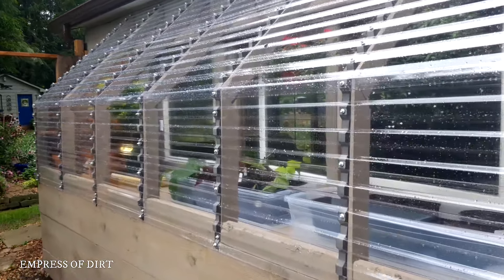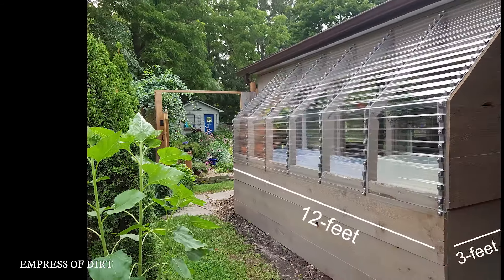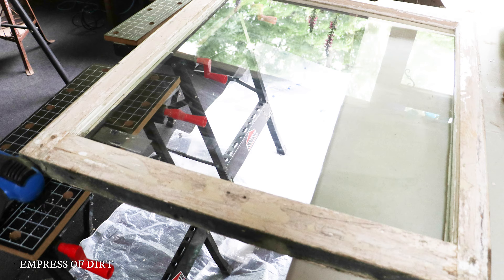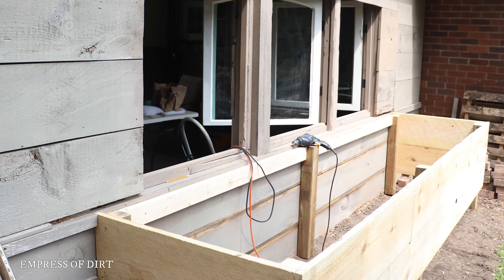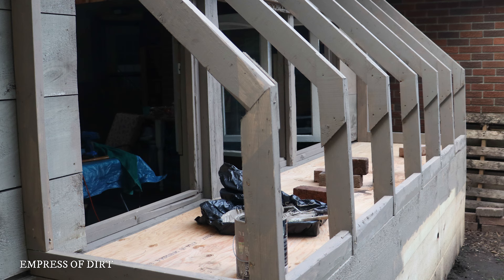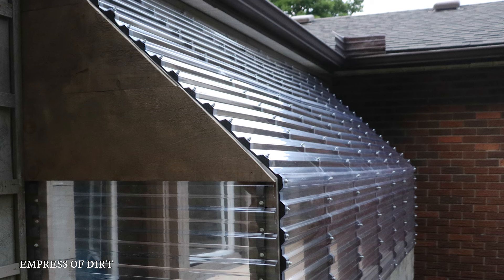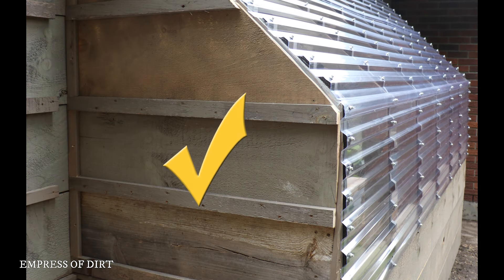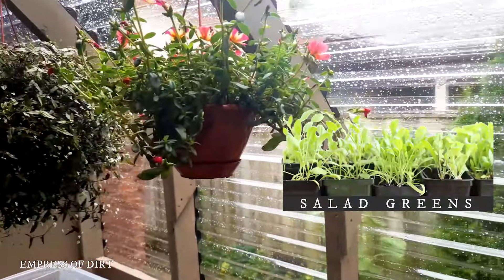Build a Lean-to Greenhouse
I built this lean-to greenhouse against our south-facing patio wall here in Ontario, Canada.

I based my greenhouse on Ana White's Barn Greenhouse which you can

Ana's greenhouse is a free-standing 8x12 foot structure.

My lean-to greenhouse is 3x12 feet and waist height, built on a wood base for easy access.

I was able to build the whole thing by myself. Thankfully, the Suntuf clear roof panels are lightweight so the installation was fairly easy.

THESE ARE THE SCREWS USED ON THE ROOF ➜

I live in Canada and I'm hoping the structure will retain enough warmth for me to grow cold-tolerant veggies in the winter including salad greens.

I've also got softwood plant cuttings in the greenhouse.

for updates.

Melissa
Empress of Dirt ♛